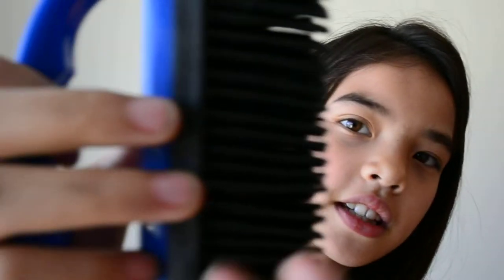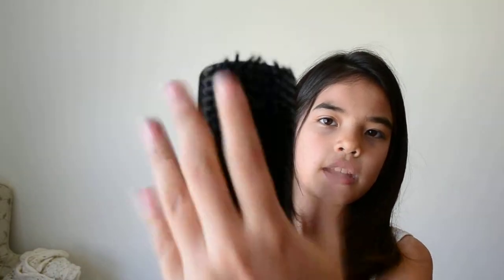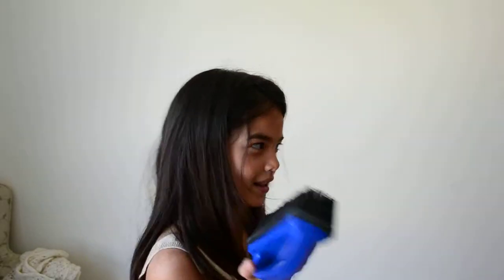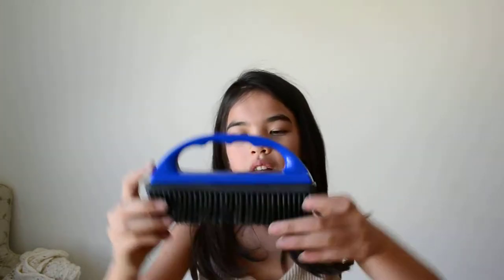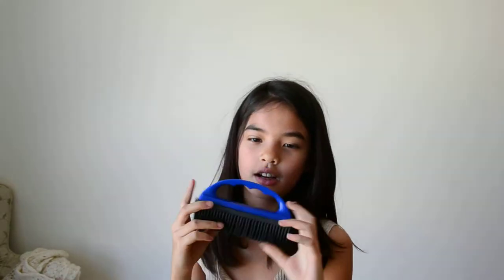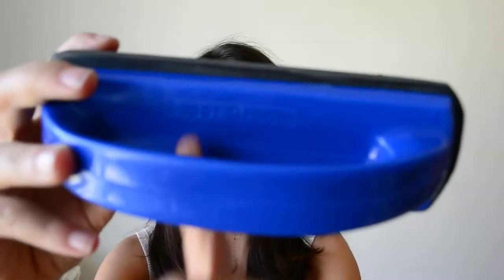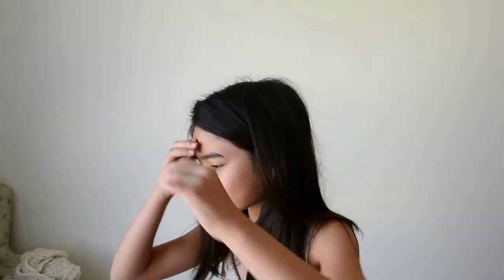Review: horse supergroom brush